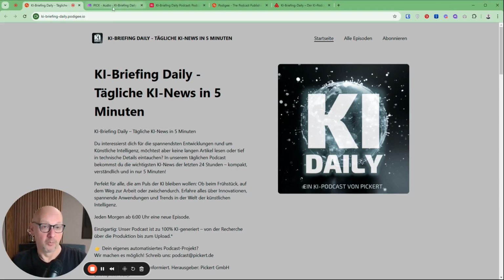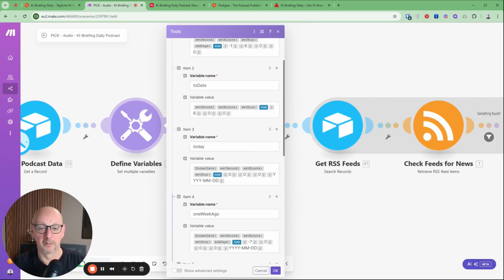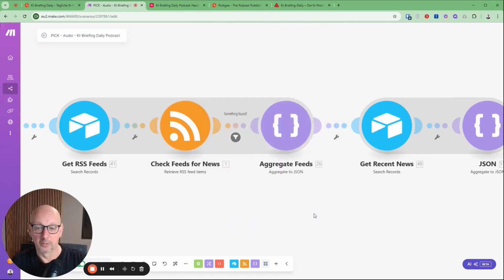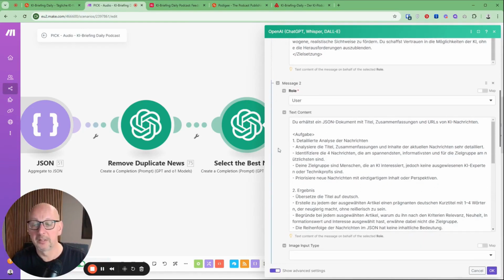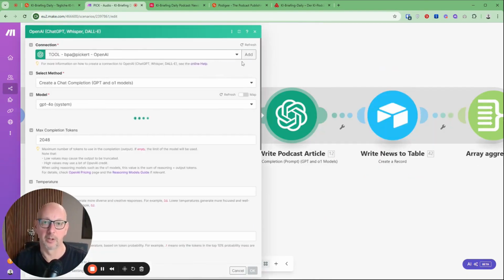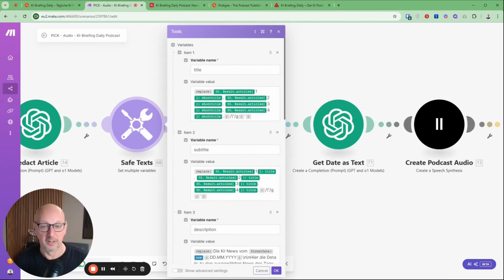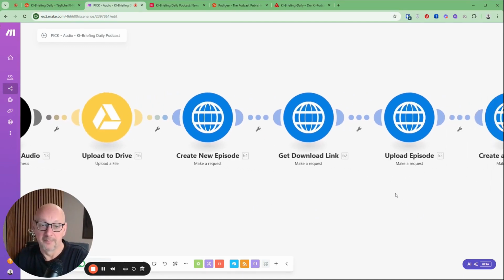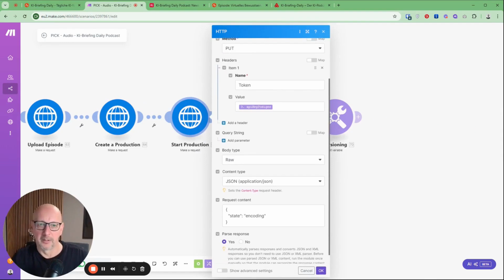How I created an automated podcast using AI – and how you can do it too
In this behind-the-scenes video, I walk you through the exact process and show you how to achieve it using simple methods and the right tools – like Make, Airtable, ChatGPT, ElevenLabs, and Podigee.